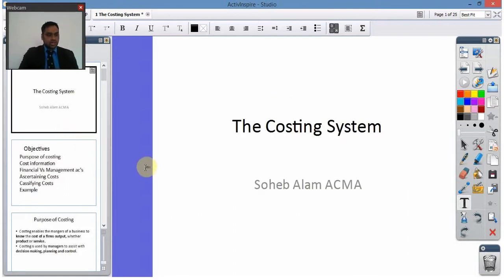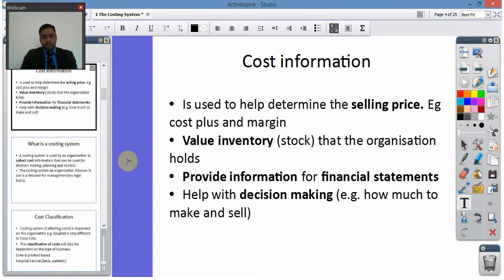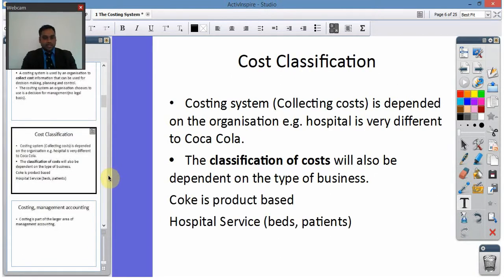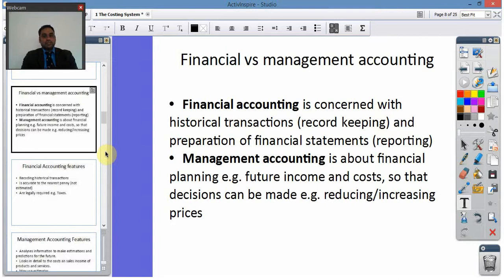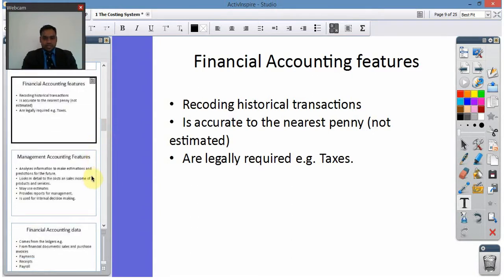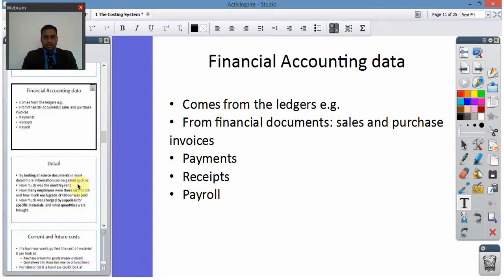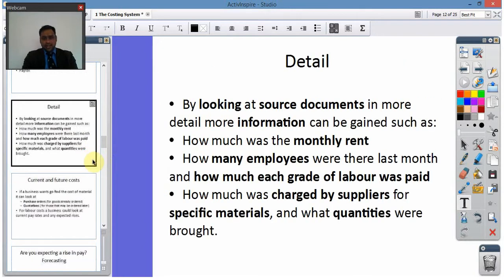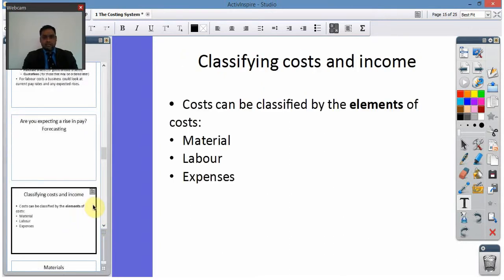Ch1 Introduction to Costing Part 1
Purpose of costing
Cost information
Financial Vs Management ac's
Ascertaining Costs
Classifying Costs
Example